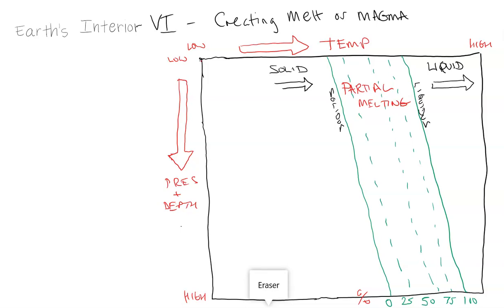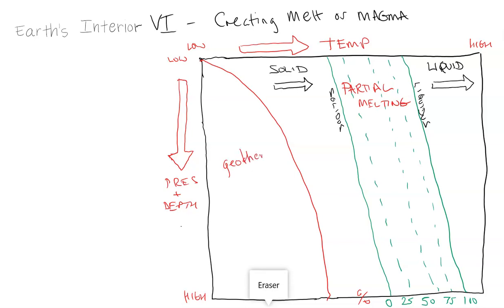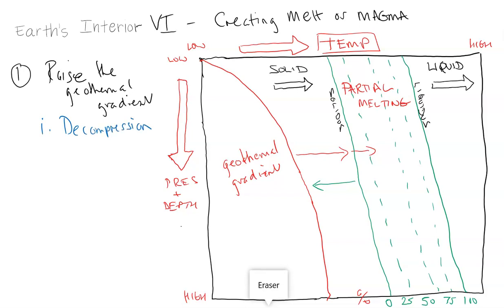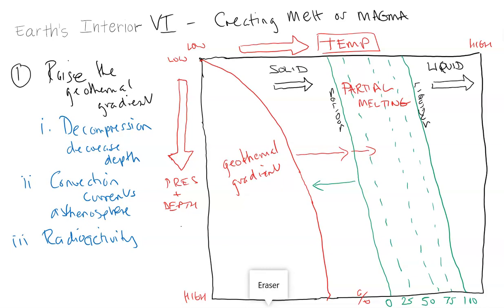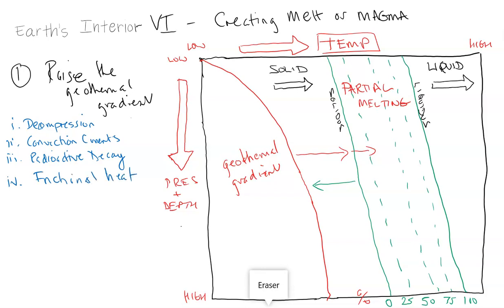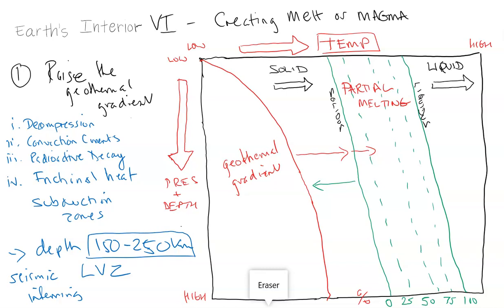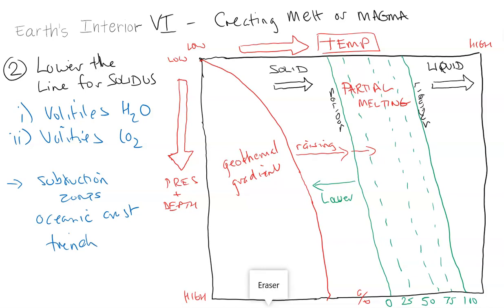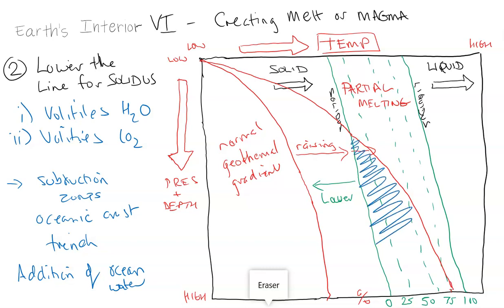How ROCK Turns Into MELT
Explaining two different ways in which to create melt from solid rock in the Earth's interior - raising the geothermal gradient and/or lowering the solidus temperature.